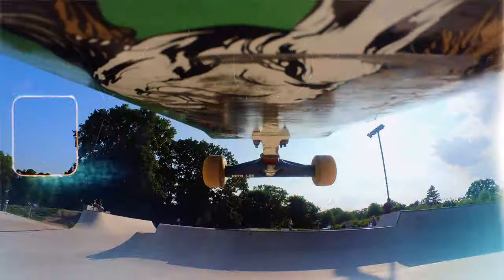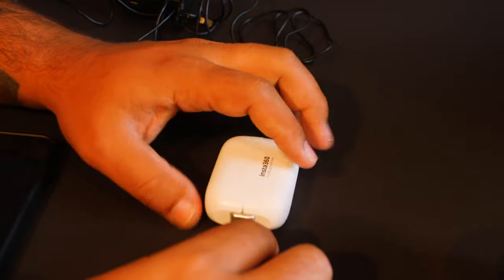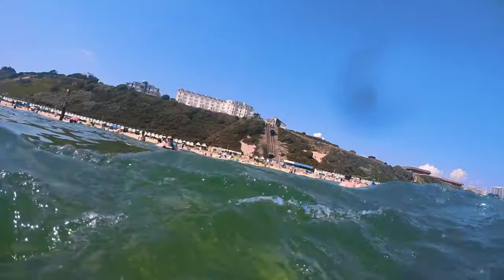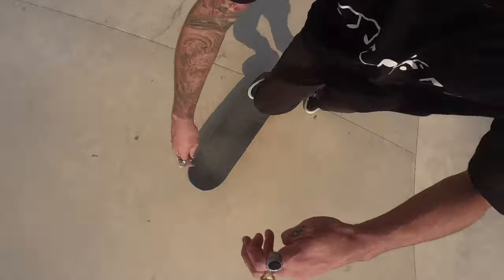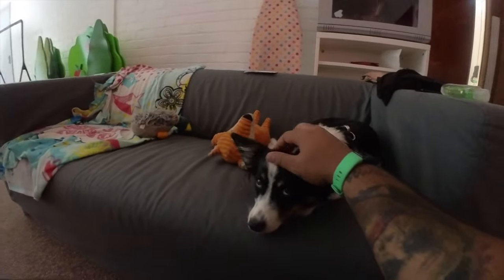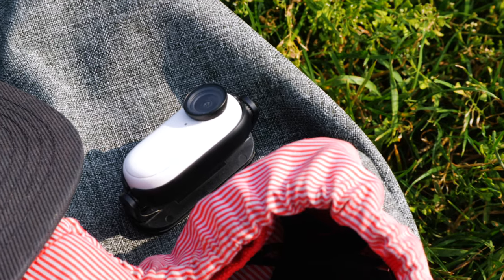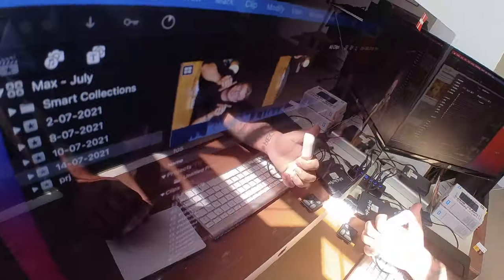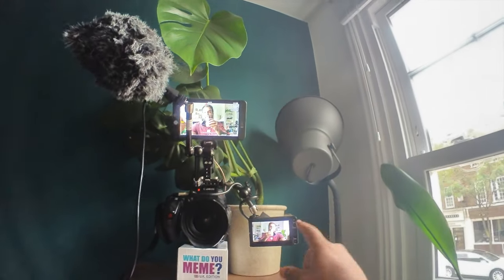Insta360 GO 2 the craziest camera you ever seen!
All music used are from Artlist.